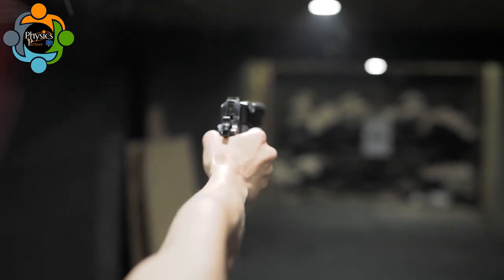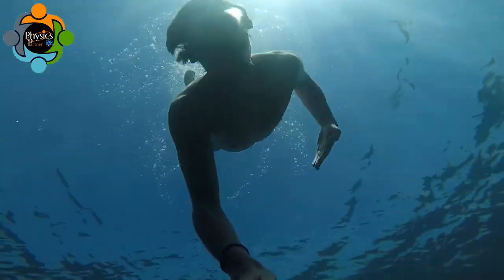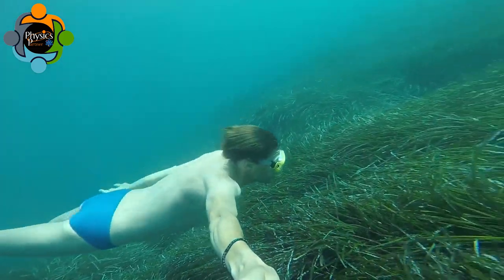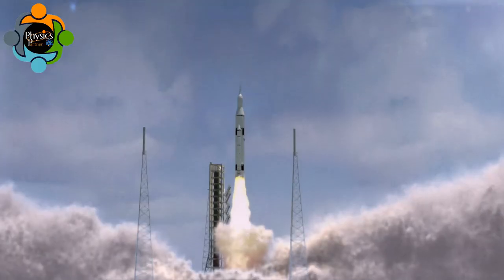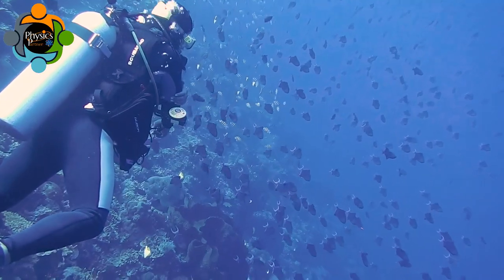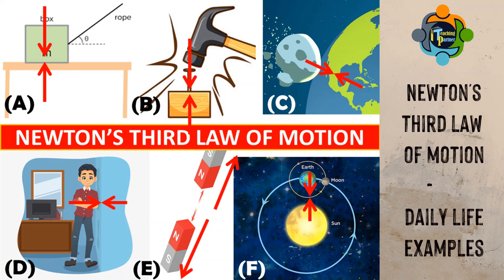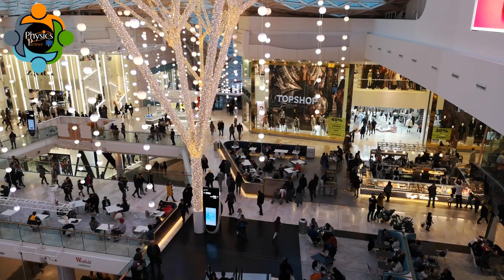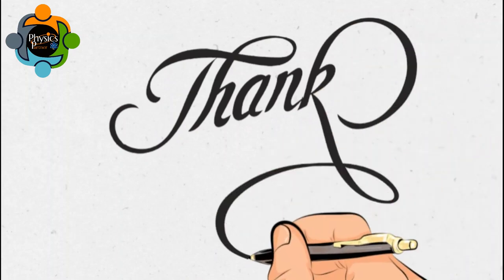Newton's Third (3rd) Law of Motion - Concept and Examples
NOTES FOR STUDIES

Newton's third law of motion is known as the principle of action and reaction. It states that for every action, there is an equal and opposite reaction. This law is essential to understanding how objects move and interact with one another.

In simpler terms, Newton's third law means that the forces acting on two objects are always equal in magnitude but opposite in direction. This law also implies that whenever an object exerts a force on another object, the second object will exert an equal and opposite force on the first object.

An example of Newton's third law in action can be seen in the game of billiards. When the cue ball strikes another ball, the force of the cue ball hitting the second ball is equal in magnitude to the force of the second ball pushing back against the cue ball. This principle results in the movement of the balls.

Another example of the third law of motion can be seen when a person tries to push open a door. In doing so, they are exerting a force on the door. According to the third law of motion, the door exerts a force back against the person trying to push it, making it difficult to open the door.

In space, Newton's third law of motion plays a crucial role in rockets and spacecraft's propulsion. The spacecraft exerts a force on the exhaust gases, propelling it forward, and the exhaust gases exert an equal and opposite force on the spacecraft, causing it to move in the opposite direction. It is the same principle that allows a rocket to launch into space.

In conclusion, Newton's third law of motion is an integral part of our understanding of how objects move and interact with one another. From the game of billiards to space travel, this law is fundamental to our understanding of the physical world and how it works. By understanding and applying Newton's third law, we gain insight into the forces affecting our lives and how we can harness them to propel us forward.

Furthermore, Newton's third law of motion has practical applications in various fields such as engineering, architecture, and sports. Engineers use this law to design structures that can withstand external forces, while architects use it to create buildings that can withstand natural disasters. Athletes also use this law to their advantage by applying force in the opposite direction to gain momentum and achieve their goals. In essence, Newton's third law of motion is not just a theoretical concept but a practical tool that helps us navigate and manipulate the physical world around us.